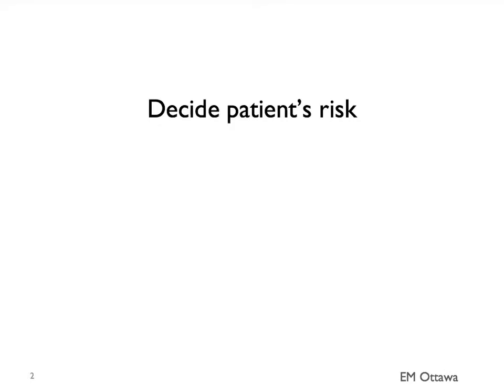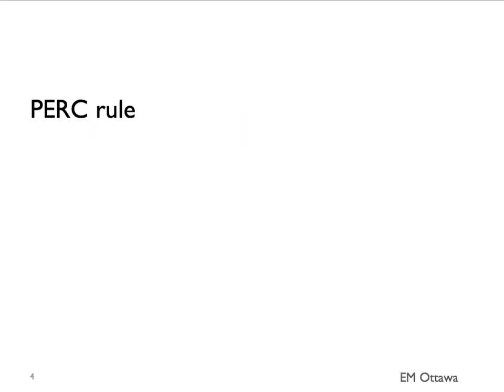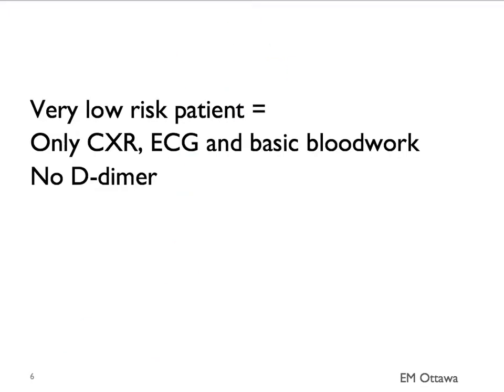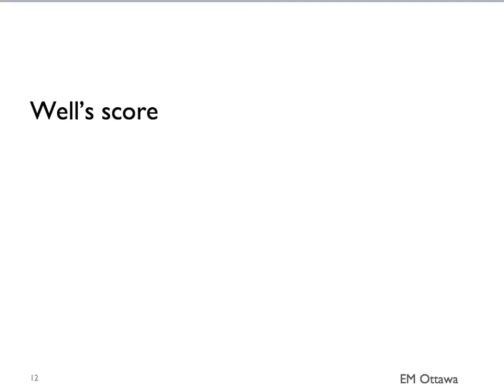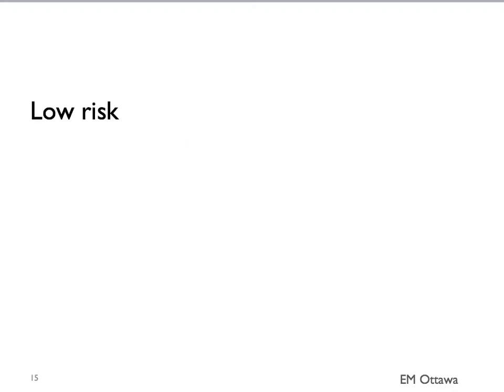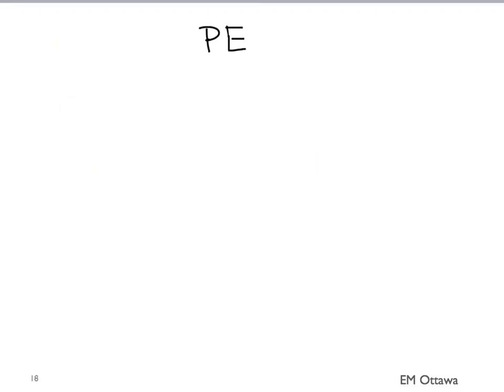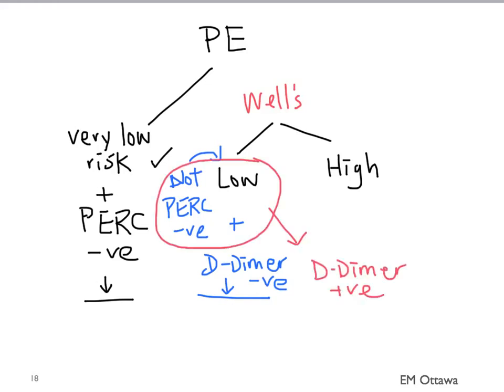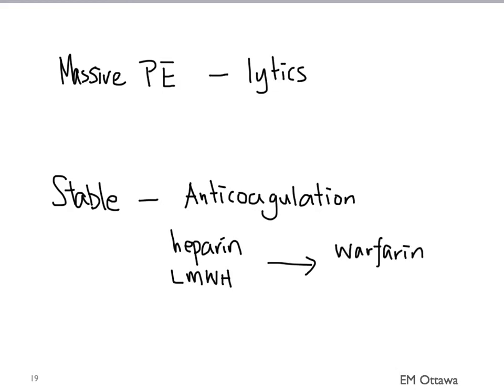Approach to PE (Part 3)